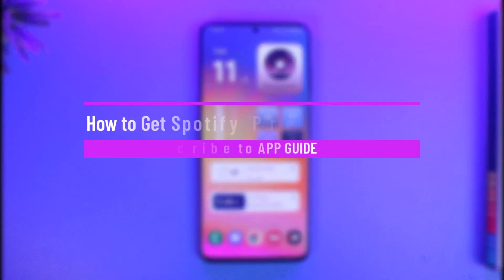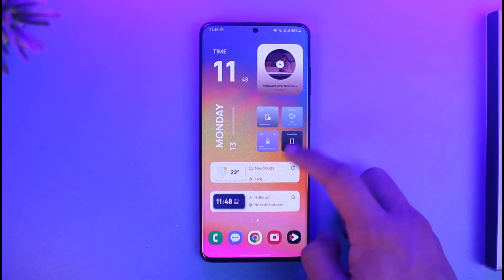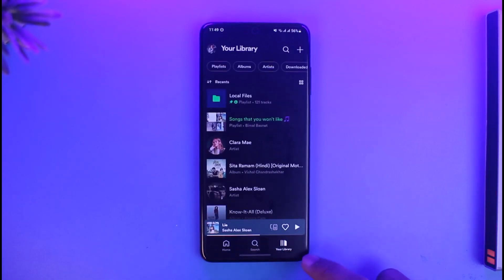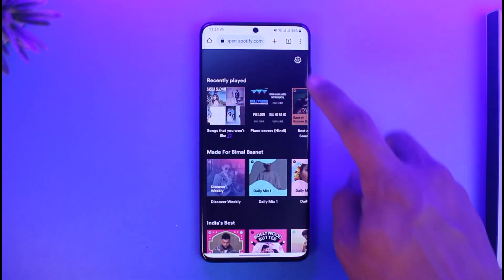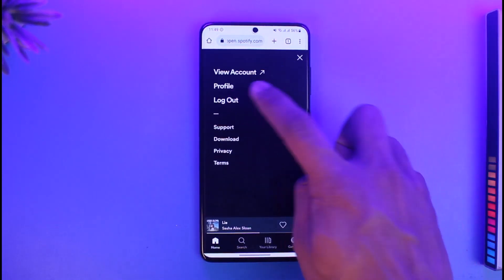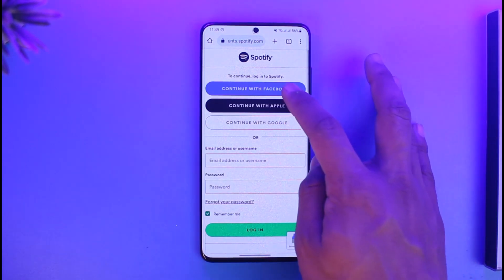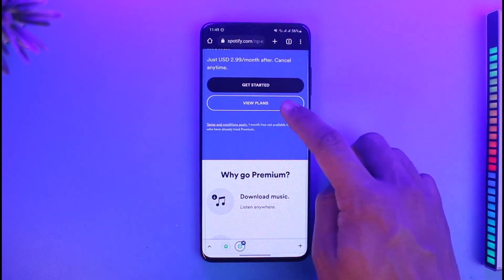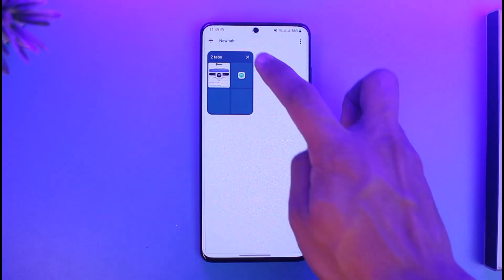How to Get Spotify Premium and Remove Ads !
This video guides you through an easy step-by-step process to get Spotify premium and remove the ads. So make sure to watch this video till the end.

~ Chapters:
0:00 Introduction
0:11 Login from Browser
0:39 Upgrade to Premium
1:06 Conclusion